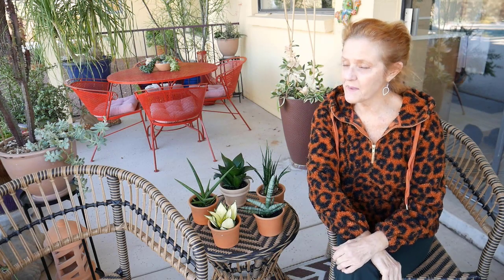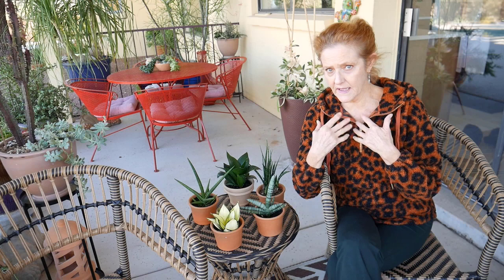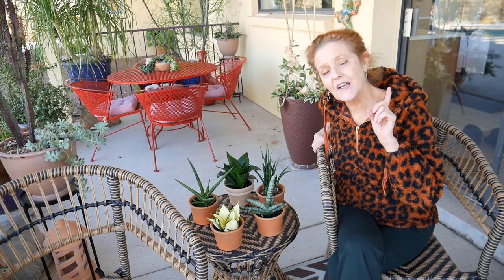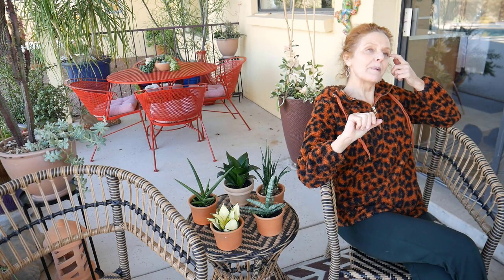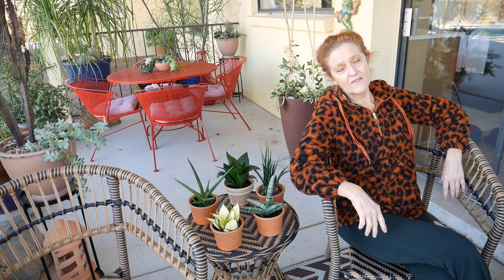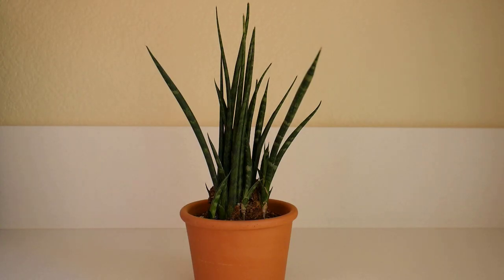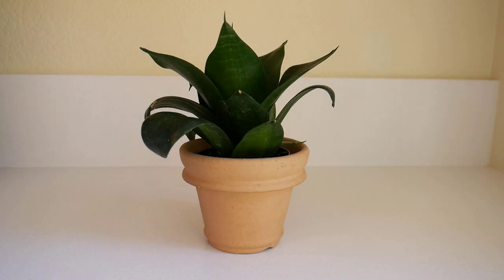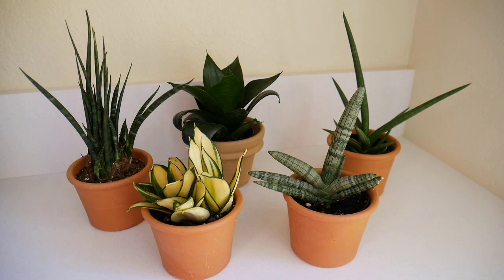5 AWESOME TYPES OF SNAKE PLANTS (Must Haves!)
Check out these 5 awesome types of Snake Plants + key care tips to keep them alive.
RELATED TO THIS VIDEO
MY FAV HOUSEPLANT FERTILIZERS
Grow Big
Sea Grow